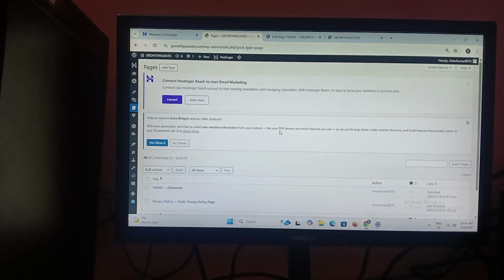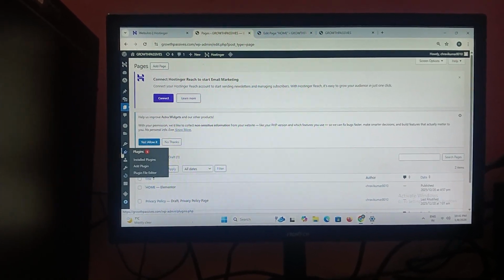How to Unhide WordPress Home Icon Menu Bar | Fix Hidden Home Button in WordPress Menu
if your WordPress Home icon bar is hidden or not showing properly, this video will help you unhide and fix the Home icon issue step by step.

In this tutorial, you’ll learn: ✅ Why the WordPress Home icon bar gets hidden
✅ How to unhide the Home button in WordPress menu
✅ Fix Home icon not showing in WordPress theme
✅ WordPress menu Home icon missing solution
✅ Easy method – no coding required

This issue usually happens due to theme settings, CSS issues, or menu configuration problems. Follow this guide to quickly restore your WordPress Home icon bar.

👉 This video is helpful for:

Beginners & developers

WordPress theme users

Elementor & classic theme users